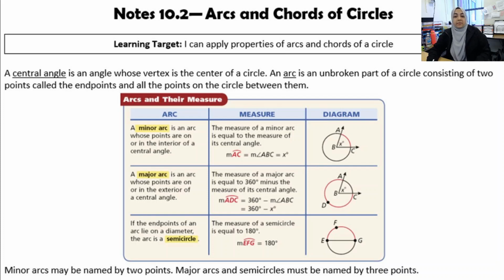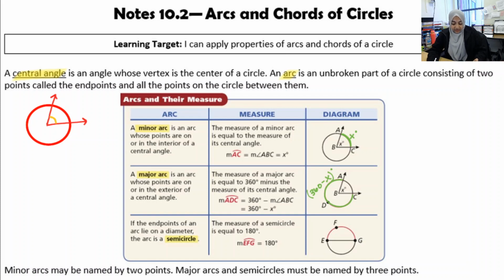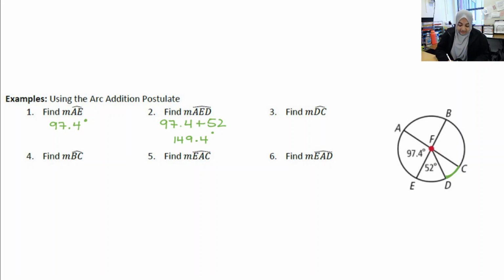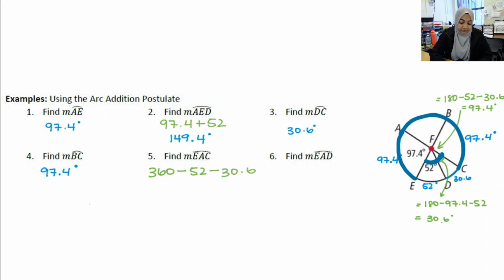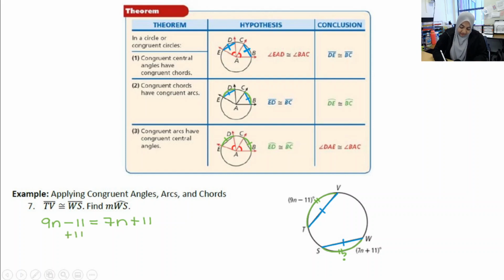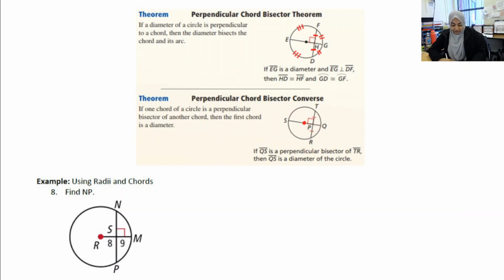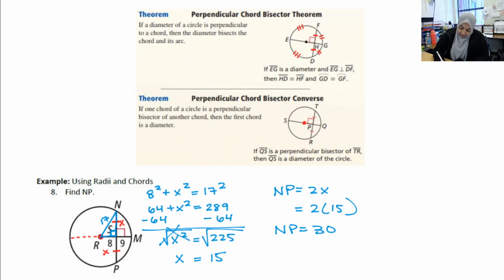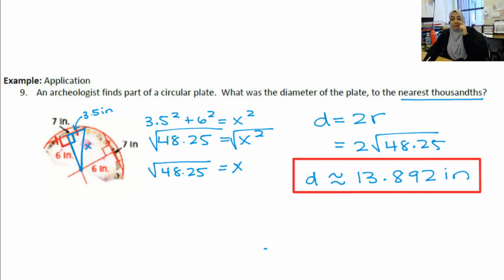Arcs and Chords